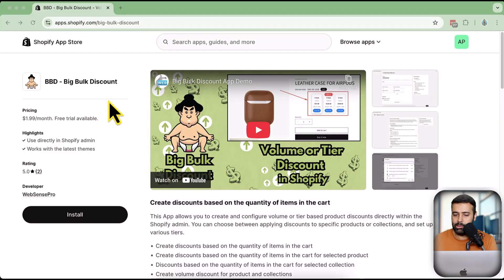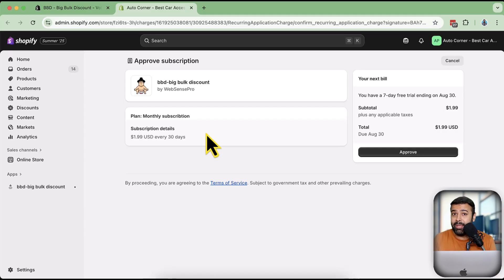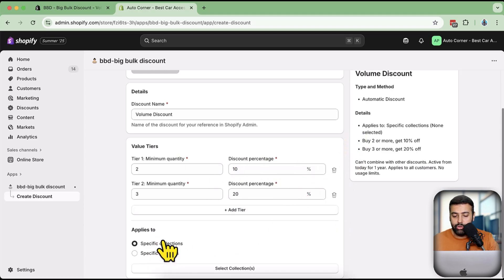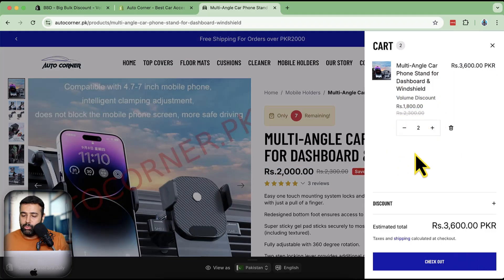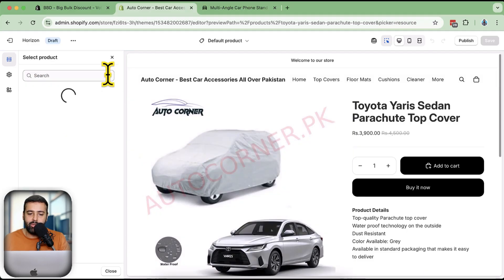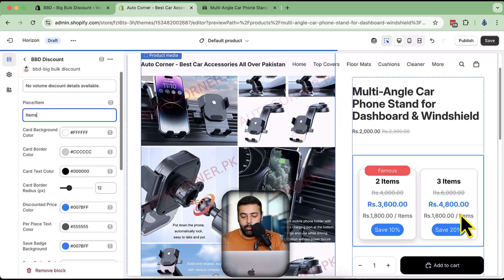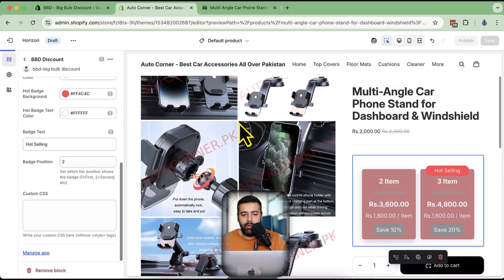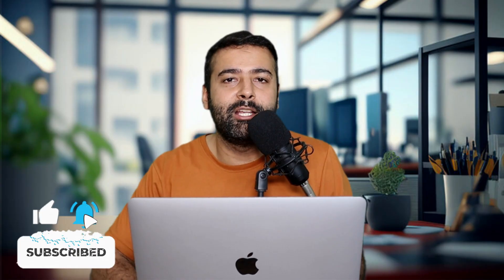How To Add Volume Discount in Shopify Horizon Theme [Easiest Way]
Add Volume Discount in Shopify Horizon Theme

Struggling to increase your average order value (AOV) on Shopify? In this video, I show you the super simple way to add volume discounts to your store, encouraging customers to buy more and boosting your sales instantly!

What You'll Learn:
✅ How to install and set up the Volume Discounts app in minutes.
✅ How to add a stylish, customizable discount widget to your product pages.
✅ A live demo on a real store using the latest Dawn theme.

➡️ Only $1.99/month after – a no-brainer for increasing your AOV!

Timestamps:
00:00 - Intro
01:08 - Introducing the Big Bulk Discount App
03:10 - Creating Your First Tiered Discount Rule
05:33 - Selecting Products for the Discount
08:20 - Customizing the Widget's Look & Feel
10:25 - Final Results